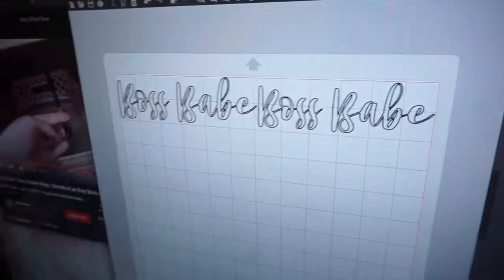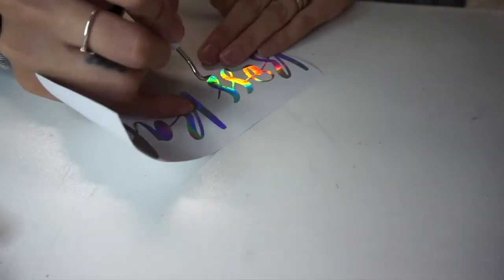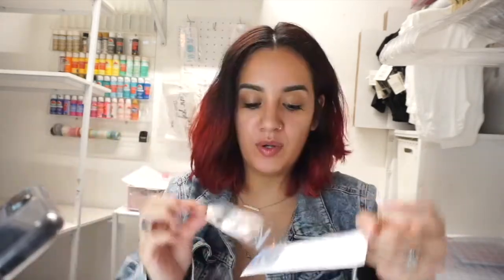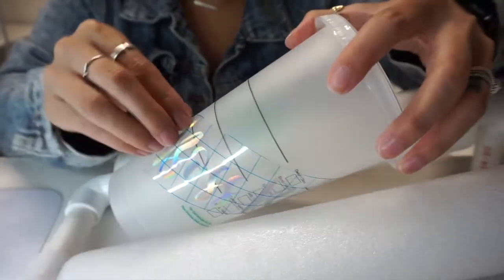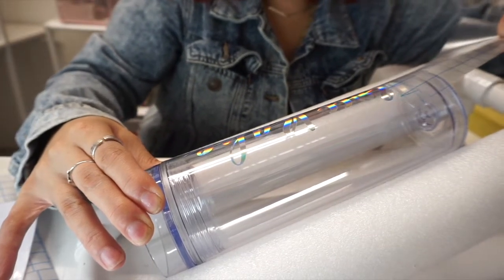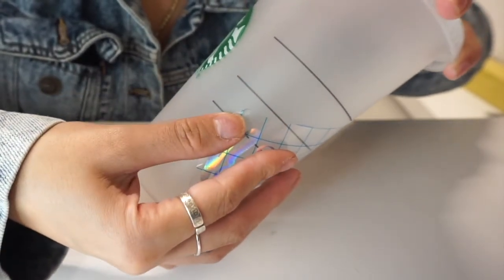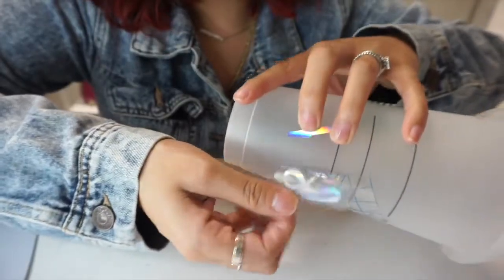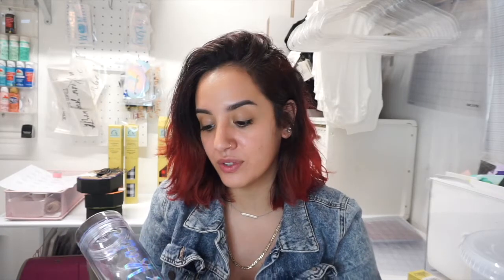Testing Out Dollar Tree Vinyl: Starbucks Cup + Skinny Tumbler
V I D E O  D E E T S :

I tested out the Crafter's Square permanent vinyl from Dollar Tree on drinkware!

SHOP LIKE ME:
❥ Fave Amazon Products •

+ Have you used any of my links? THANK YOU!